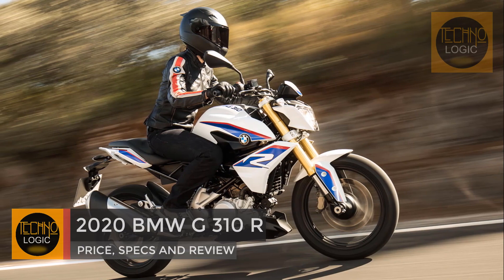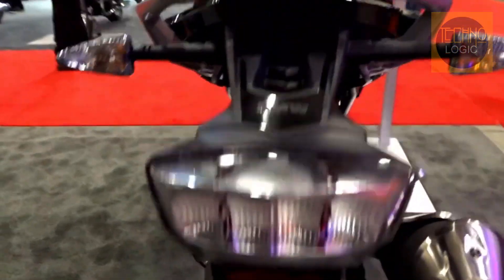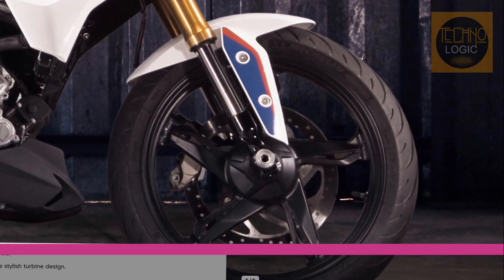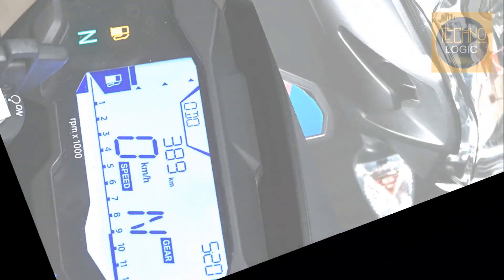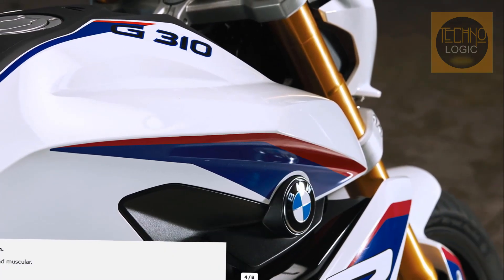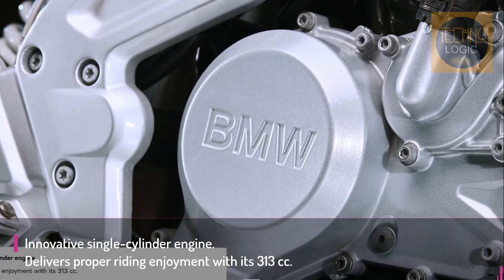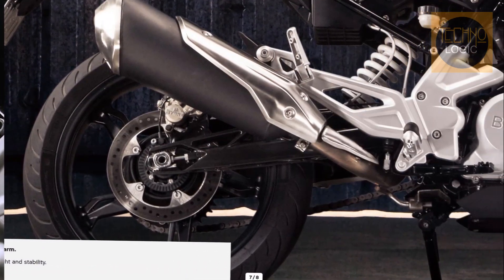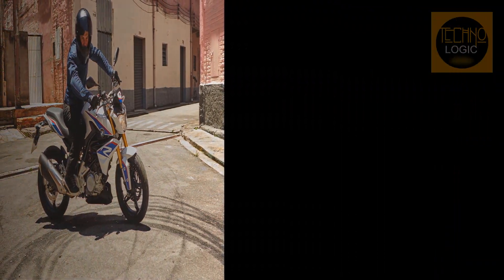2020 BMW G 310 R PRICE, SPECS & REVIEW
Good looks unmistakably run in the family – the G 310 R clearly carries the S 1000 R genes. The sporty headlight fairing with powerful headlight, dynamic fuel tank trim and typical roadster proportions transform it into an eye-catcher on the street.

The G 310 R is light and strong. The sporty seat emphasizes the roadster dynamic and gives the bike an unmistakable motorsport look. The gold anodized fork and brake calipers emphasize the workmanship of the machine.

2020 BMW G 310 R SPECS :
ENGINE

Engine  313 cc Liquid cooled, single-cylinder 4-stroke engine
Power  34 hp
Bore x Stroke  80 mm x 62.1 mm
Compression Ratio  10.6 : 1
Fuel System  Electronic fuel injection
Starter  Electric
Lubrication

DRIVETRAIN

Clutch  Multi-plate wet clutch, mechanically operated
Transmission  6-speed

CHASSIS

Suspension Front  Upside down telescopic fork, Ø 41 mm
Suspension Rear  Solid die-cast aluminum swingarm, directly hinged monoshock, adjustable preload
Brakes Front  Single disc, diameter 300 mm, 4-piston fixed caliper, radially bolted
Brakes Rear  Single disc, diameter 240 mm, single-piston floating caliper
Tires Front  110/70 R 17
Tires Rear  150/60 R 17
Fuel Tank Capacity  11 L (2.9 US gal.)
Color  Pearl White Metallic Motorsport, Racing Red, and Cosmic Black paint jobs

ELECTRICAL

Ignition
Spark Plugs
Headlight  LED
Tail Light  LED
DIMENSIONS

Overall Length  78.9 in (2,005 mm)
Overall Width  33.5 in (849 mm)
Overall Height  42.5 in (1,080 mm)
Wheelbase  54.0 in (1,374 mm)
Ground Clearance
Seat Height  31.5 in (800 mm)
Curb Weight  411 lbs (186.5 kg)
WARRANTY

Extension

    Cosmic Black 2: $4945 MSRP
    Racing Red: $4945 MSRP
    HP Style Pearl White Metallic: $5045 MSRP